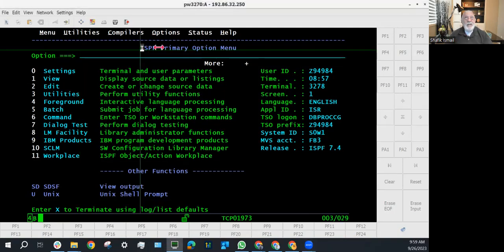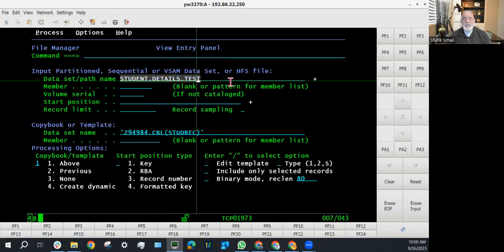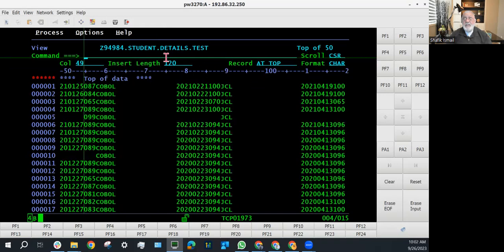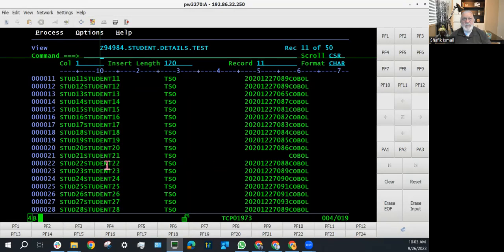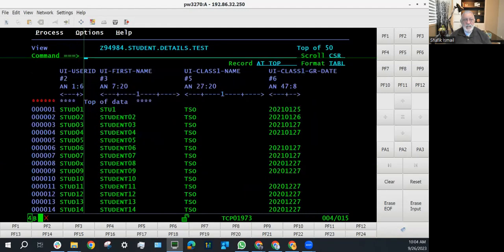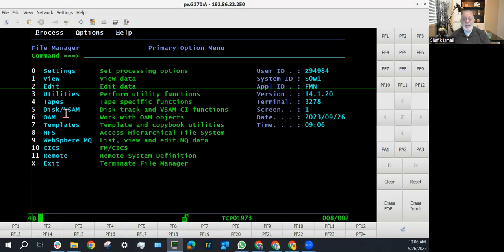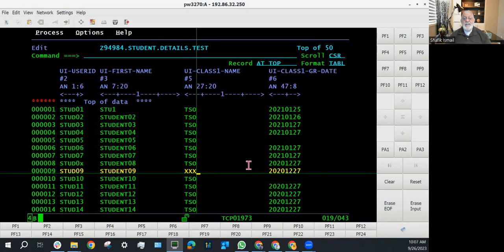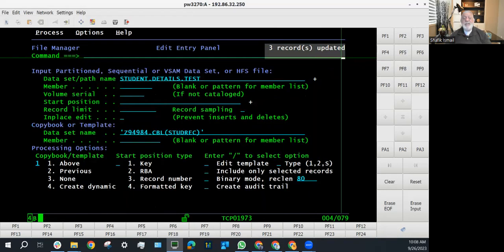File Manager using TSO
File Manager using TSO recorded by Shafik Ismail